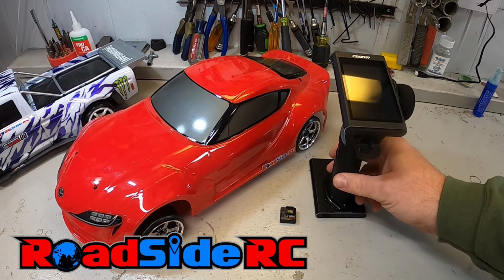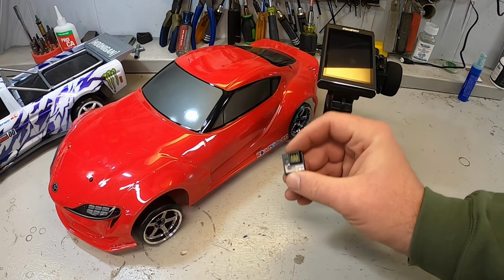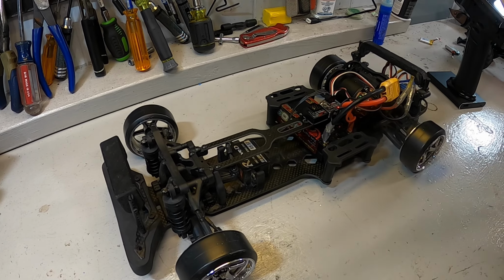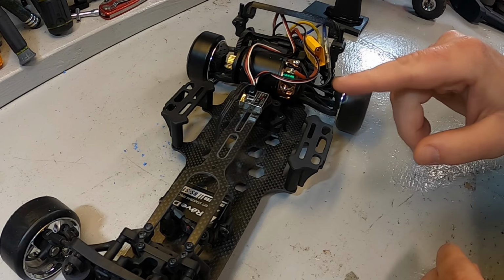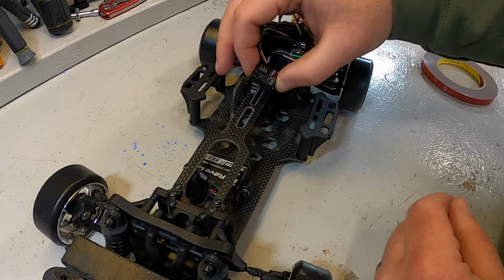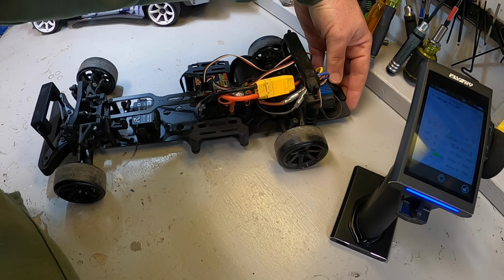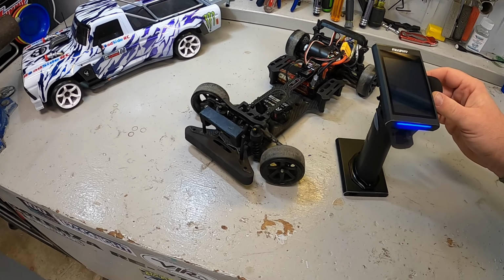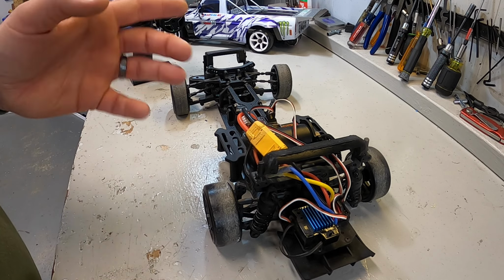Does the Flysky Noble NB4 work with the Futaba GYD470 Gyro?? Viewer Request!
Shoutout to @PittsFly for submitting this question!

He wanted to make sure the Flysky Noble NB4 would work well with the Futaba GYD470 before he dropped the $$$ to get one.   So - I test it out for him!